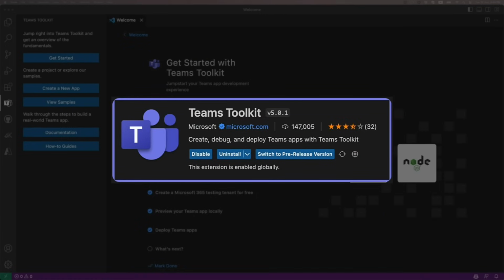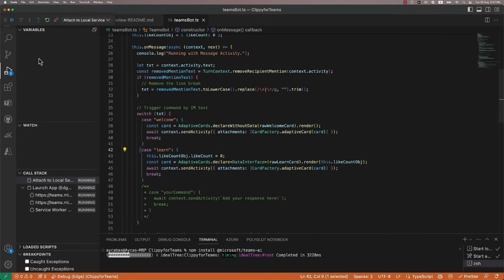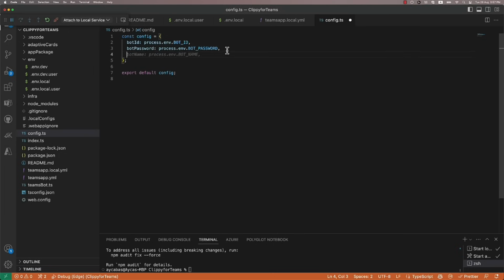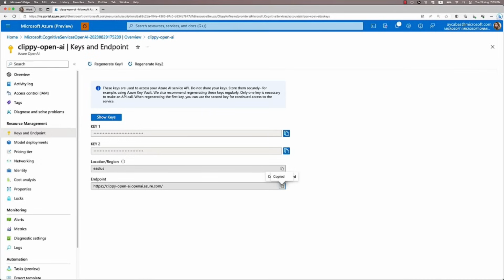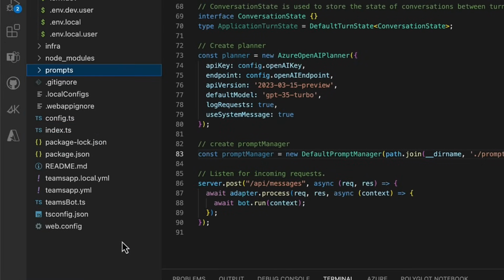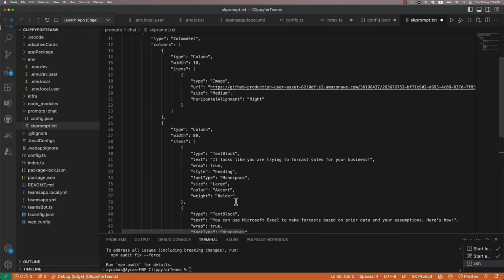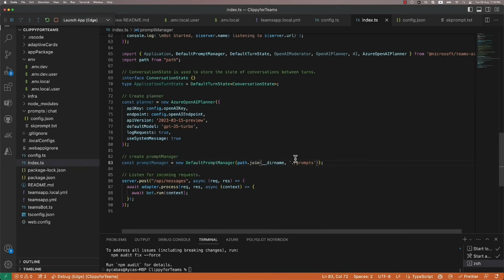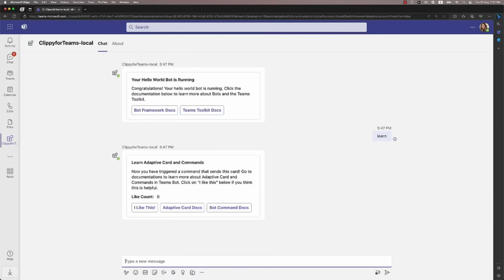Build Clippy for Teams with Azure OpenAI and Teams AI Library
Ayca and Tomomi explore the practical side of AI with Teams AI Library. They guide you through building a charming AI chatbot reminiscent of Clippy, right within Microsoft Teams. Learn how AI applies to Teams productivity, discover Teams AI Library's capabilities, and master the art of prompt engineering.

Clippy for Teams GitHub Repo: aycabas/ClippyforTeams (github.com)